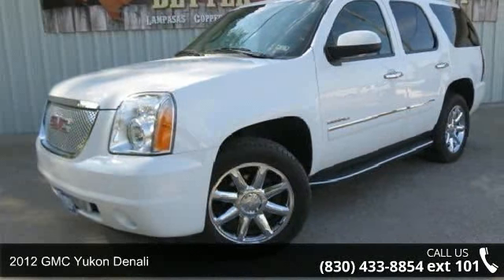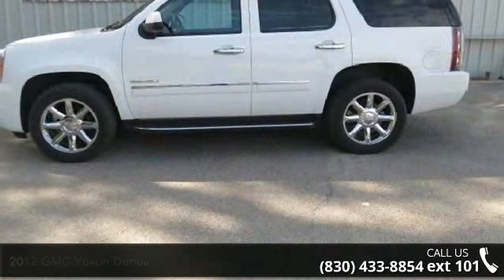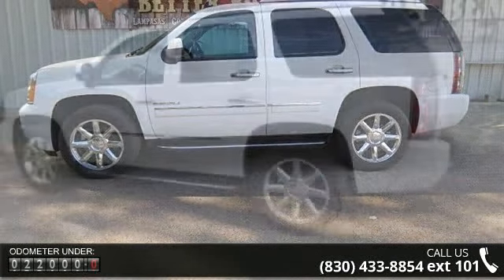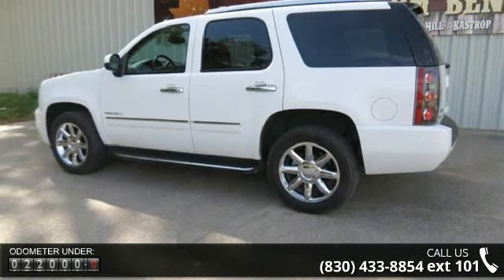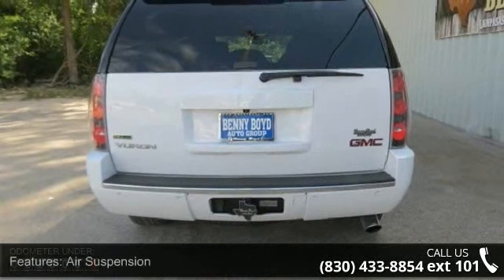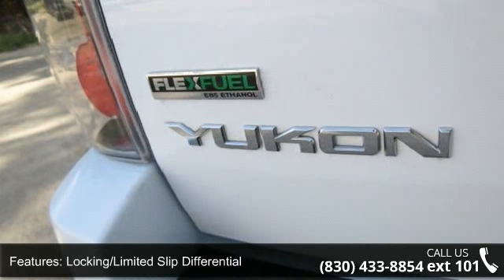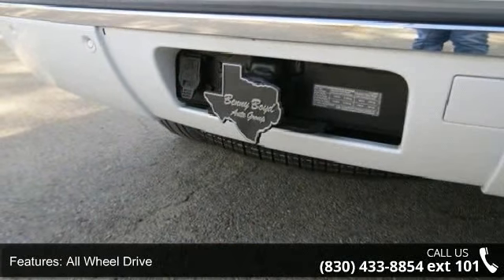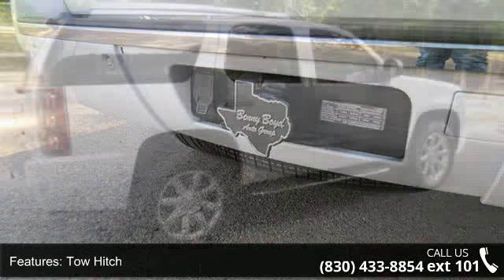2012 GMC Yukon Denali - Benny Boyd Marble Falls - Marble ...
This GMC Yukon is an One Owner in great condition. Low Miles. Dark Tint. Nav. Back up Camera. Tow. Heated Leather Seats. Power Windows, Lcoks and Seat. 3rd Row Seating. Rear A/C. Sun Roof. DVD Player. Smooth Automatic Transmission.